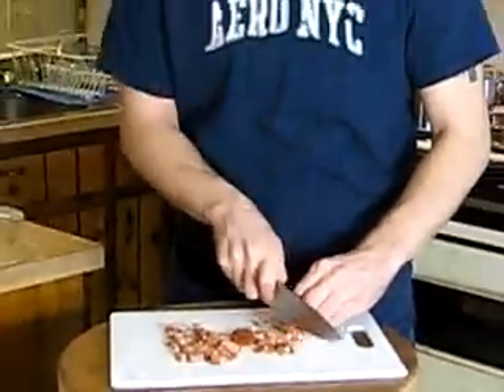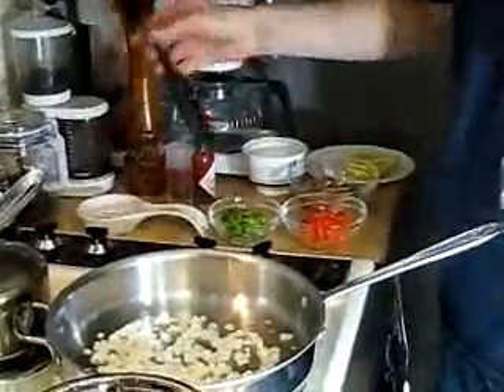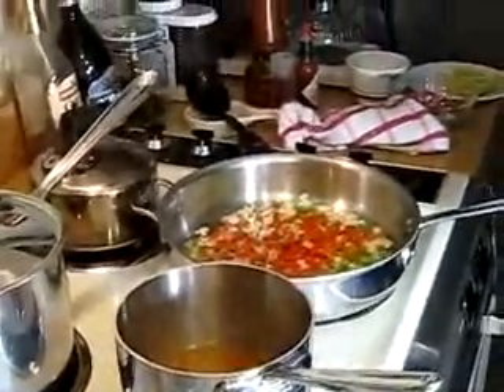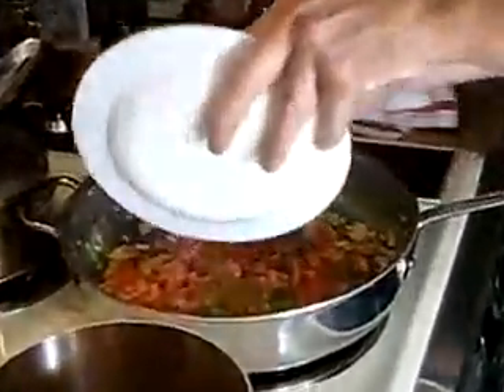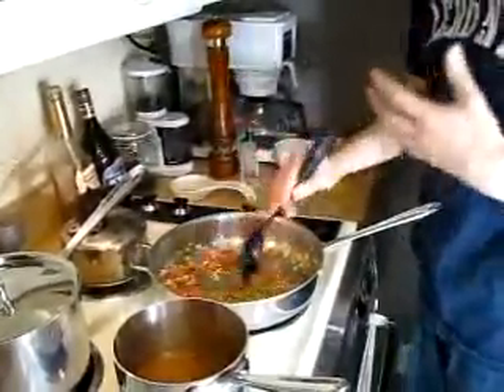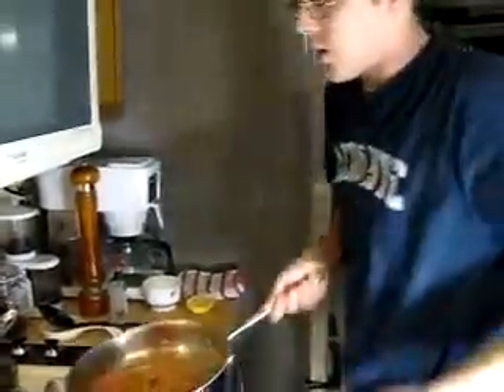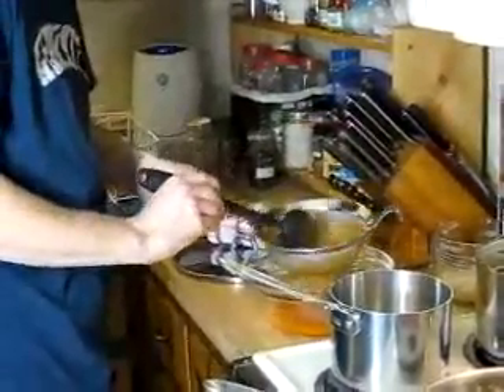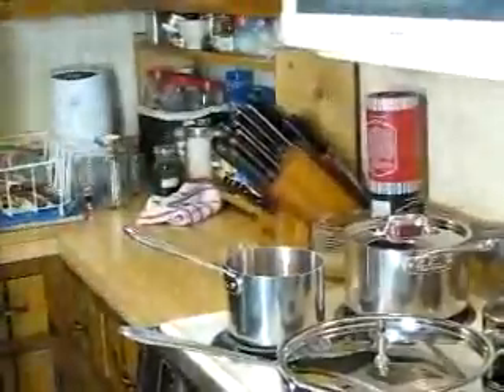Baked Chicken part 2